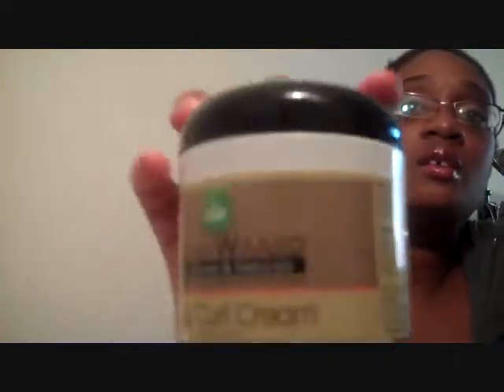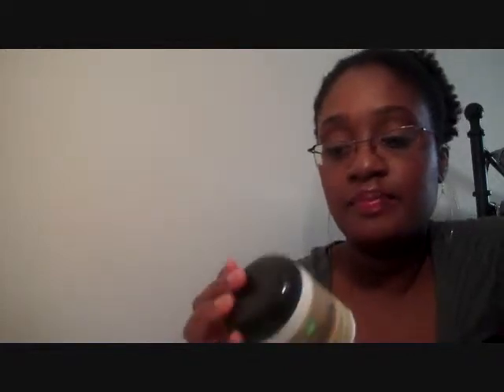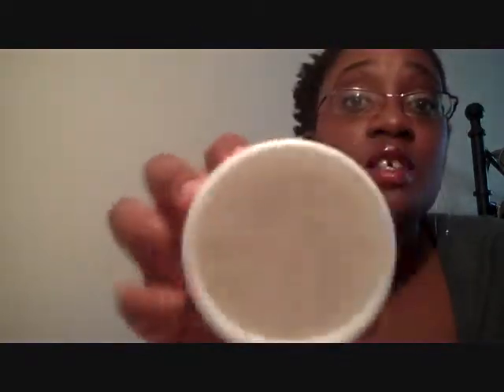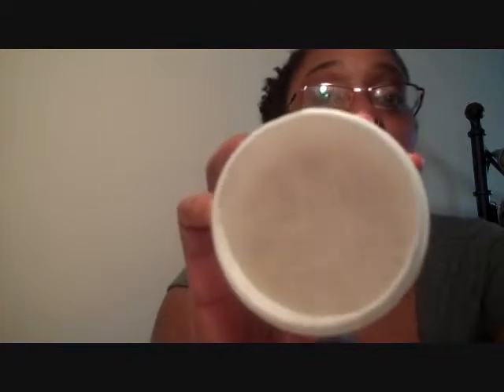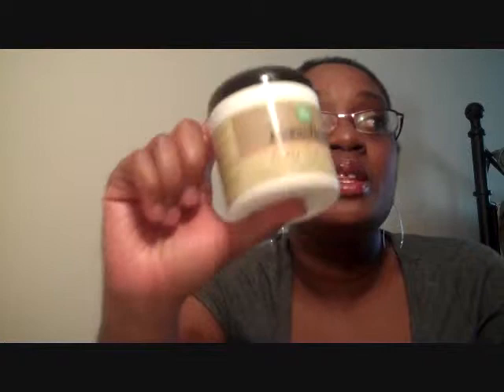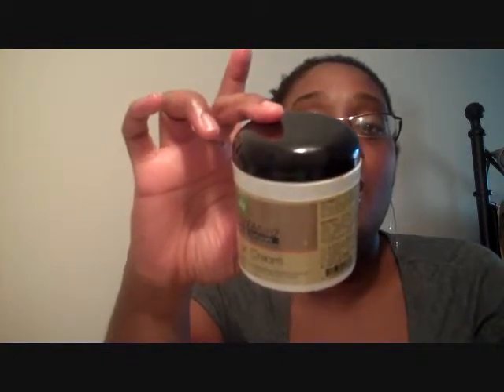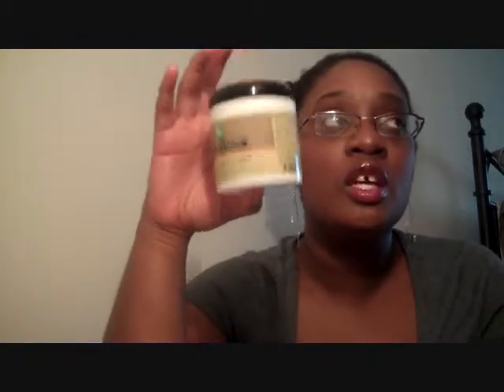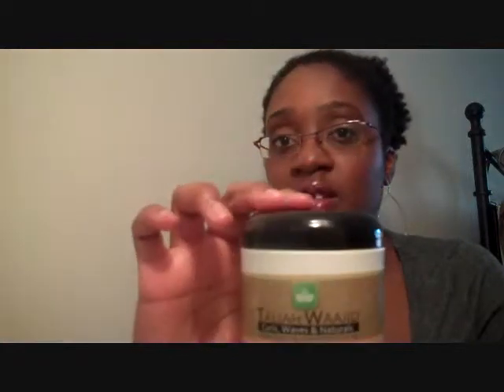Review: Taliah Waajid Curly Curl Cream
This is a quick review on the Taliah Waajid Curly Curl Cream.  I will revisit this product again in the cooler months.